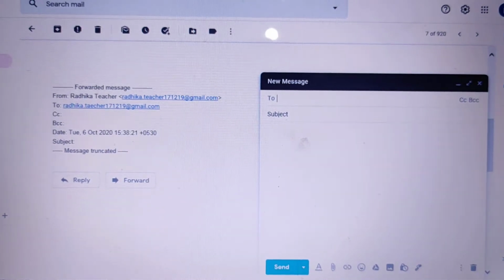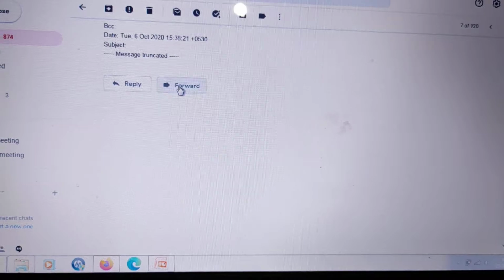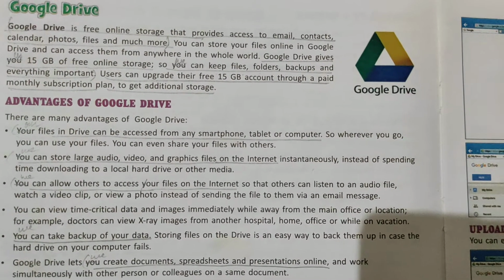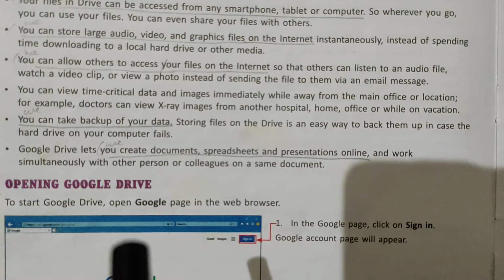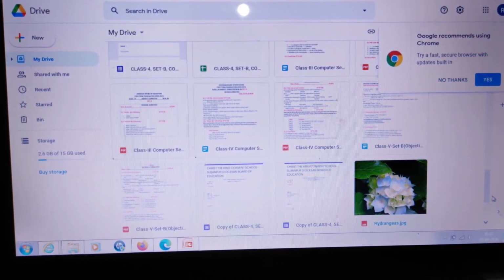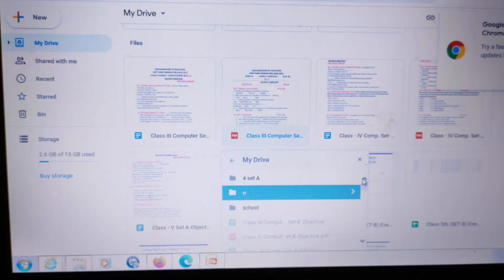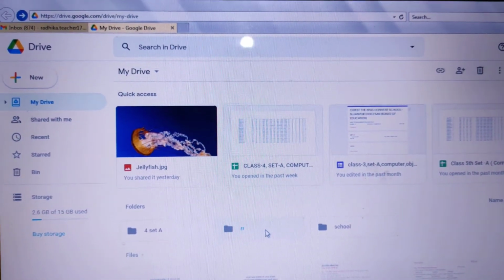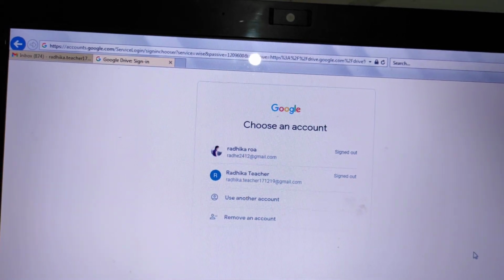Class-6, Subject-Computer, Video-26, Chapter-11(E-mail and Google Drive) Part-4 By Mrs Radhika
Class-6
Subject-computer
Chapter-11(E-mail and Google Drive)
Part-4
Video- 26